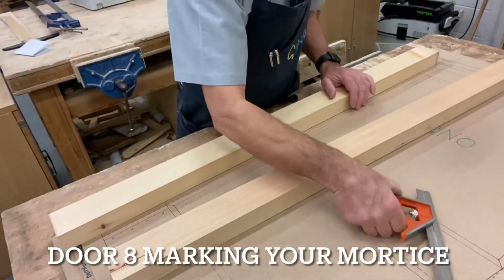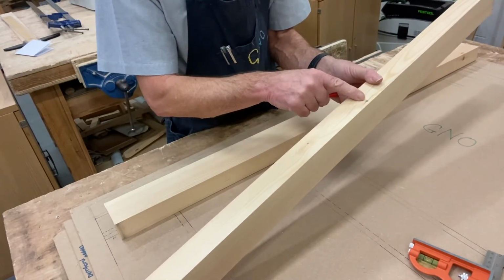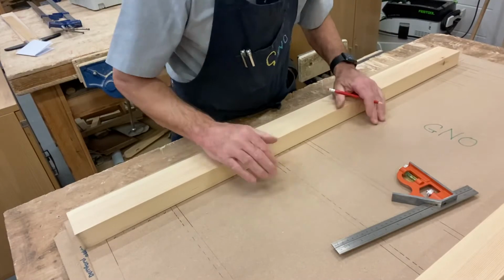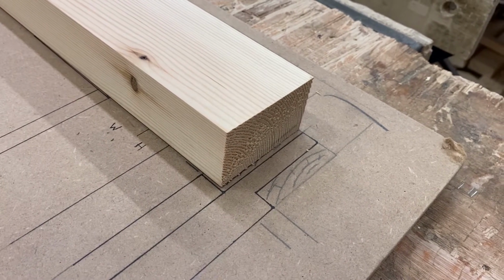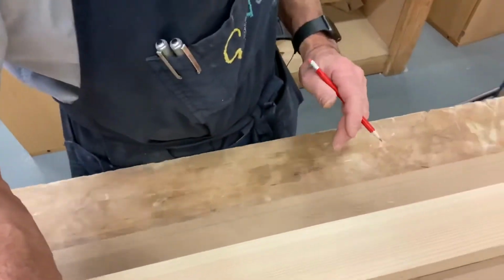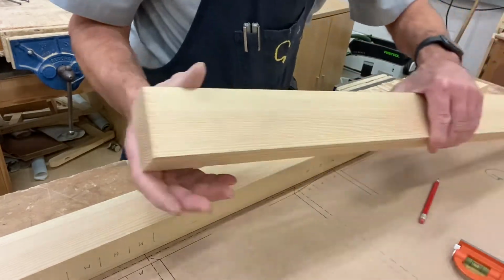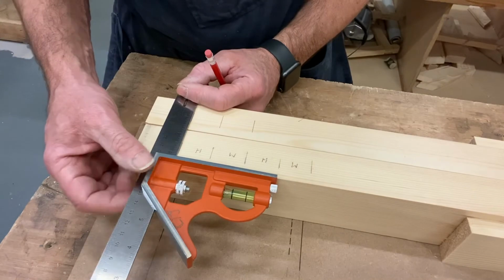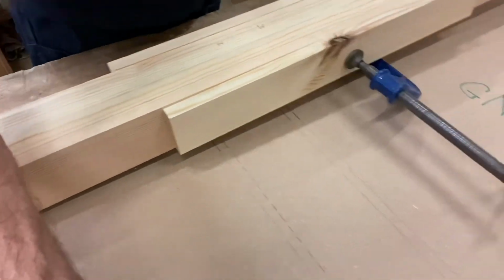Door 8 Marking your Mortices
Marking out the stiles of the door to receive the Mortices